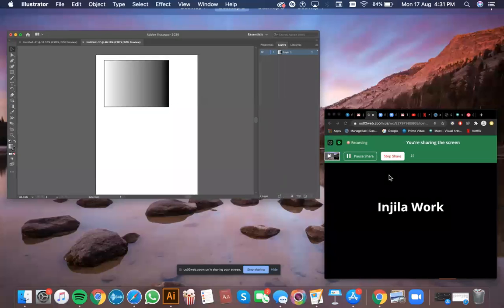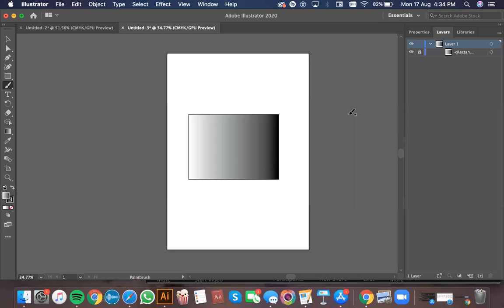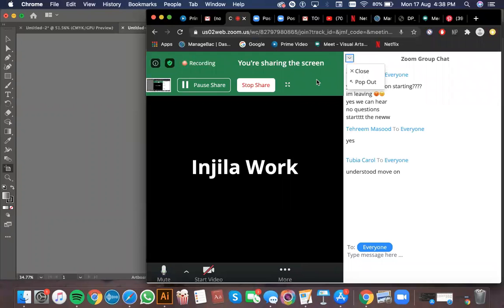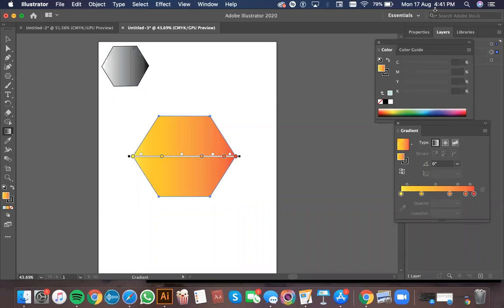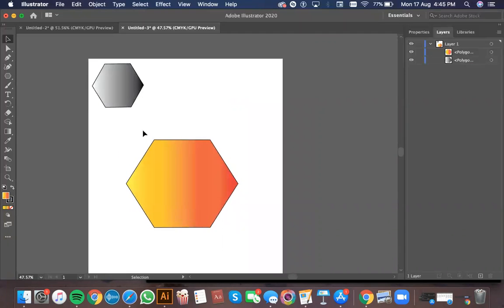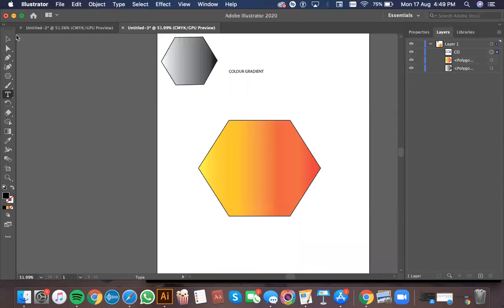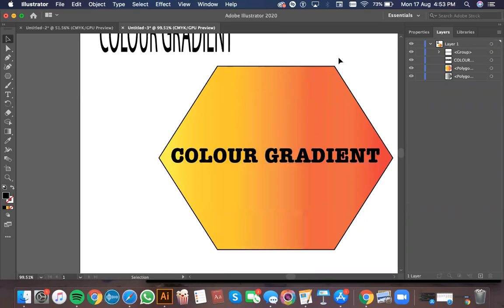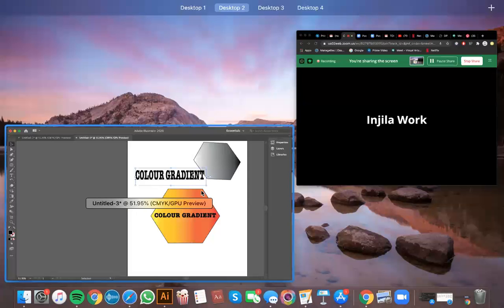Cyber Allies Graphics & Illustration Session 6 With Fatima Usman